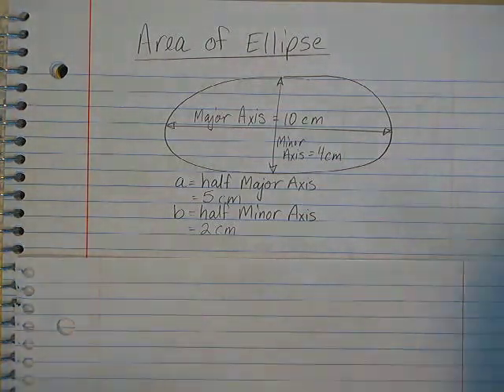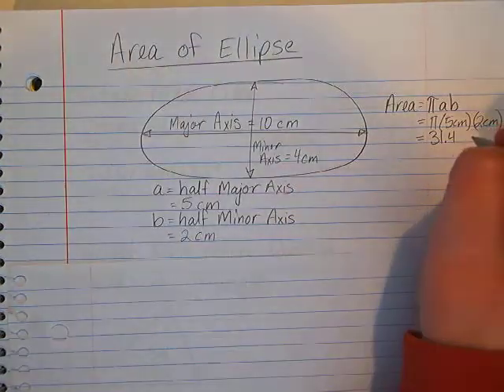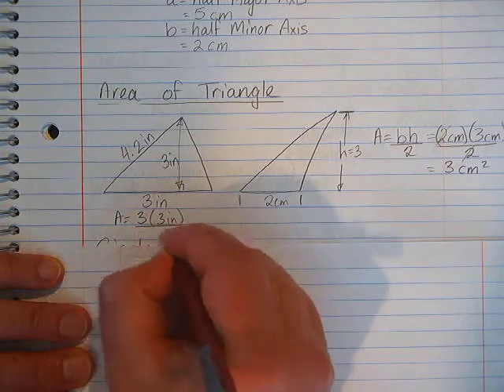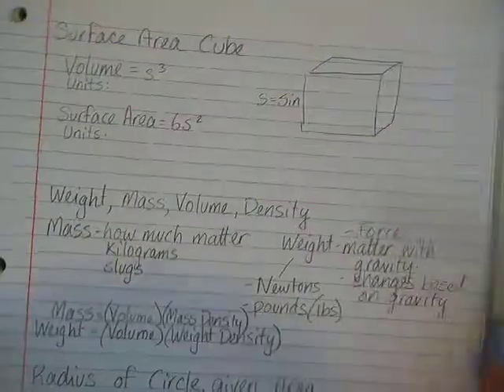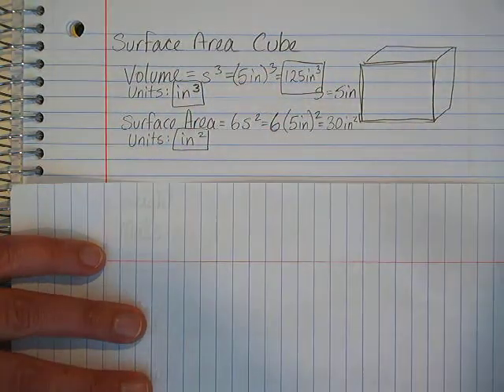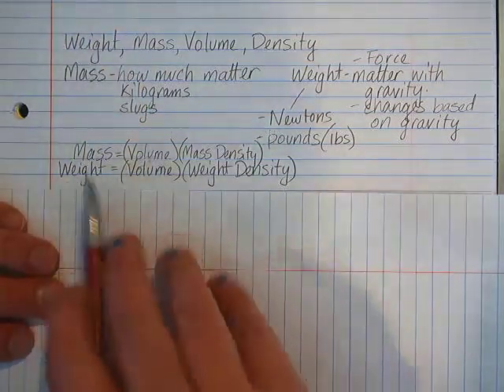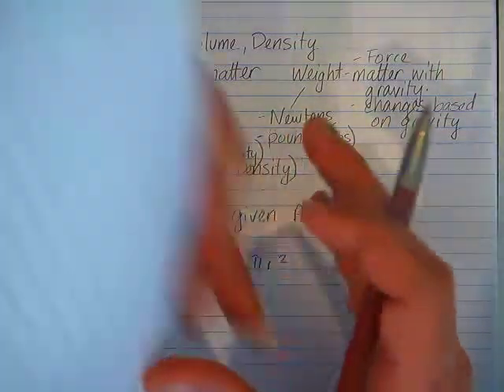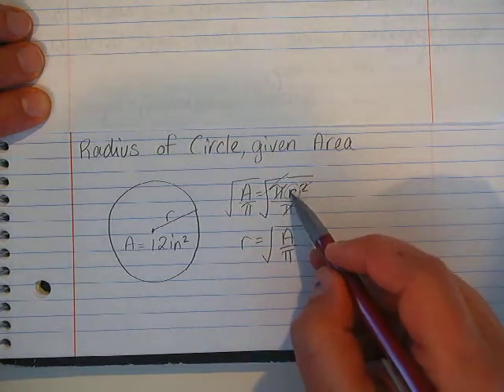IED Unit 5 Geometry Common Errors Explained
Intro to Engineering Design - Unit 5 Geometry Assessments - Common Errors Explained